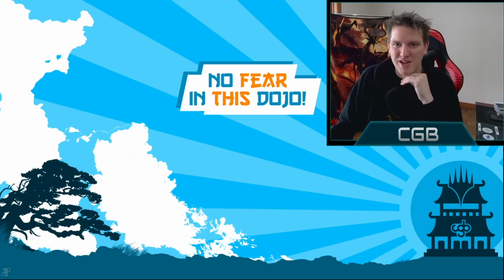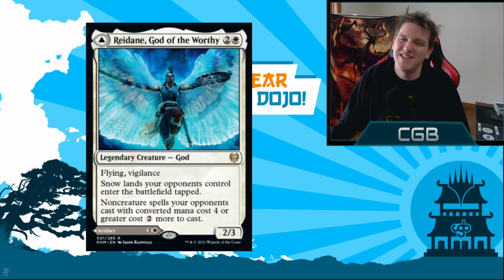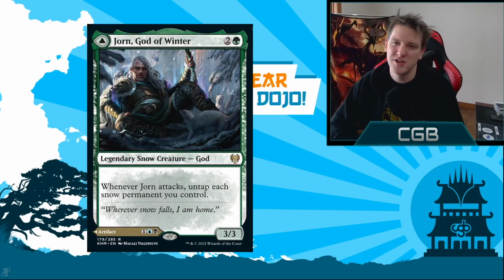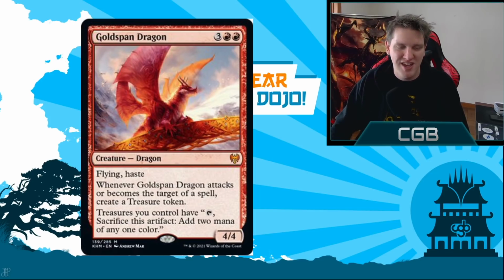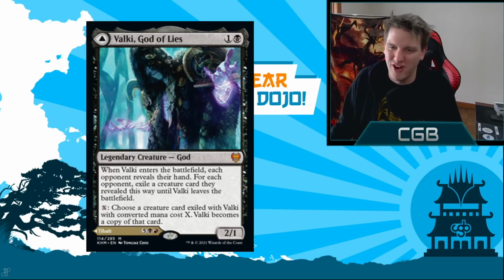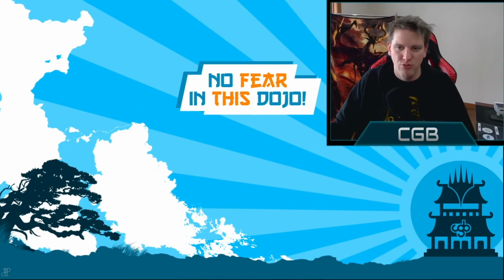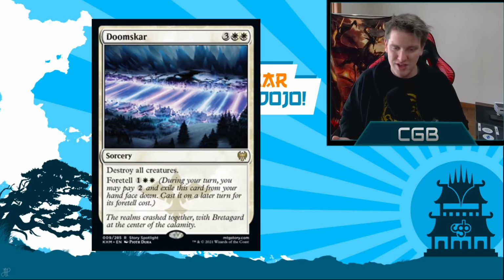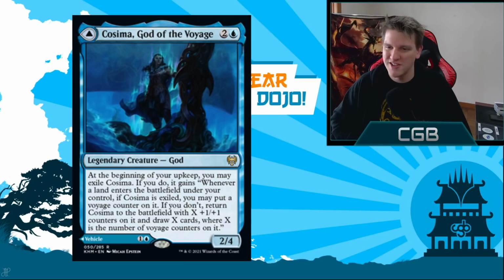MY TOP TEN KALDHEIM CARDS for MTG ARENA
Send me cards or gifts or gear to use on stream:
CovertGoBlue
USA

Q: What are you listening to?
A: My MTG Arena playlist is shared on Spotify.  I have permission to use this music on Twitch without threat of DMCA takedowns, but on YouTube you can get demonetized for using these songs, which is why I can’t put the music in my videos.  You can listen to my playlist on Spotify using this